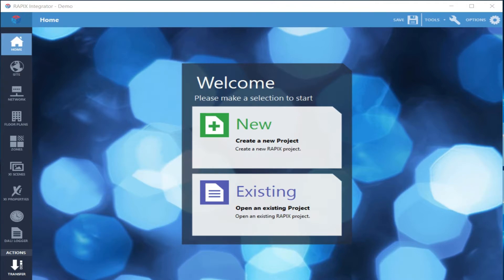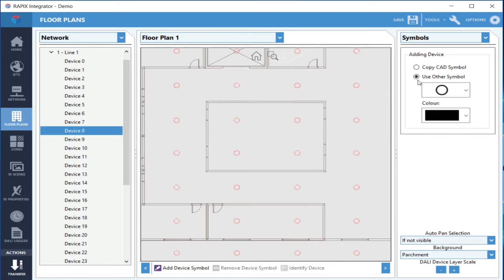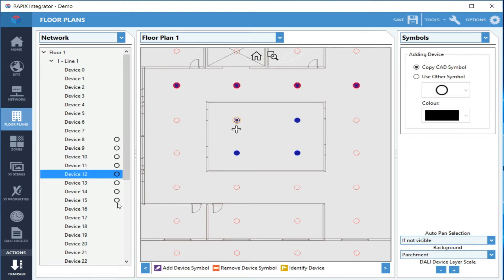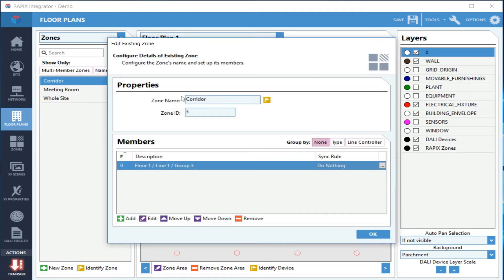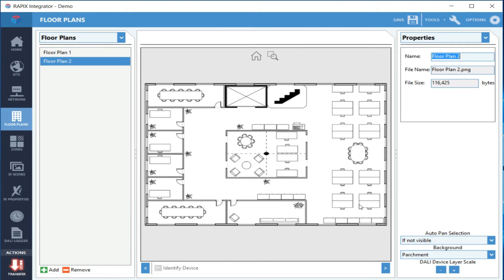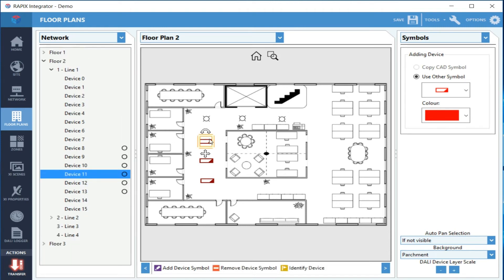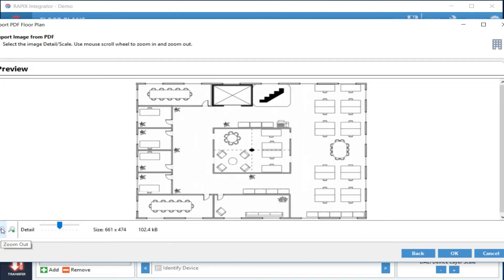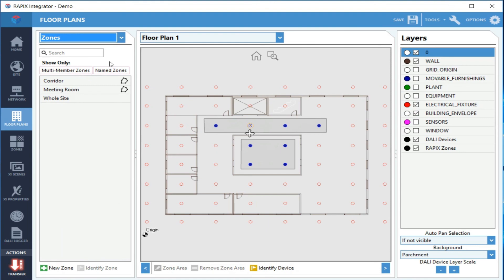Diginet RAPIX Integrator Introduces Visual Floor Plan Commission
Diginet’s RAPIX Integrator v6 introduces floor plan commissioning for simpler, faster and easier lighting control design, commissioning and maintenance.

The new RAPIX Integrator floor plan view allows importation of CAD drawing, PDFs, and other graphical file formats and introduces smart workflows which save time when commissioning commercial DALI lighting control solutions.

As the premium Secure Commercial Lighting Control Platform offering IoT Connectivity in Australia, this new floor plan functionality from RAPIX allows systems integrators and contractors the capability to design, plan and commission with a single tool.

The ability to directly import a project’s CAD drawings, real-time layer manipulation and automatic assignment of existing CAD lighting icons to DALI addresses, is a first for Australia, leap-frogging other system’s capabilities.